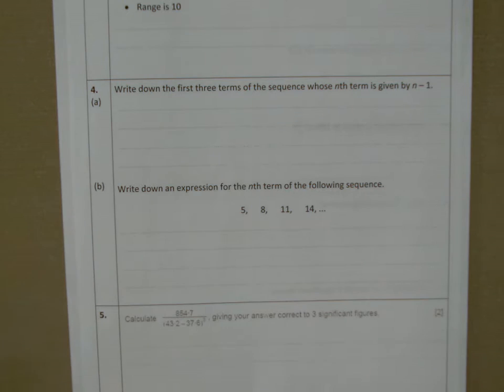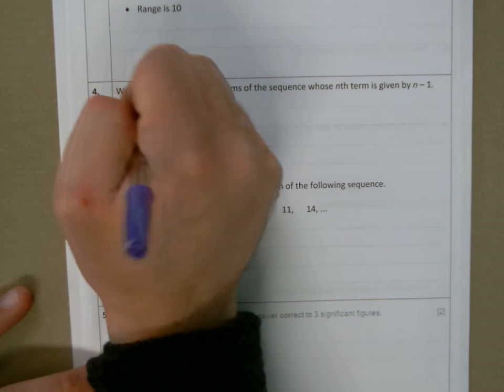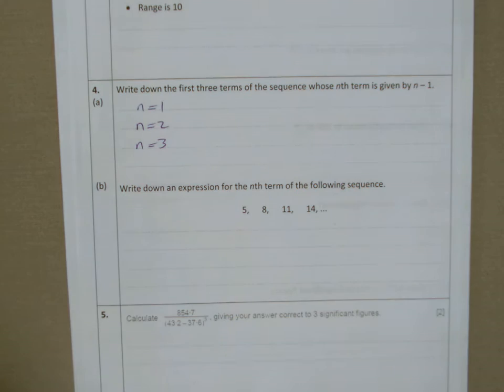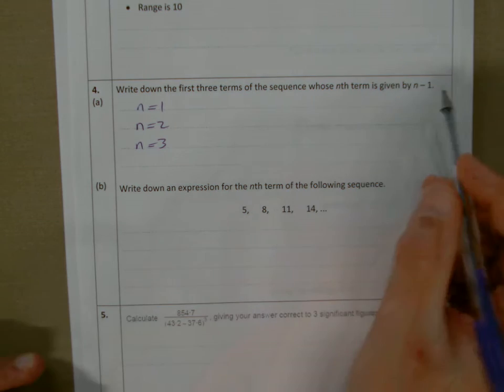Q4 PRACTICE C